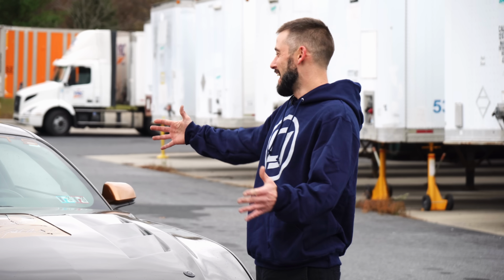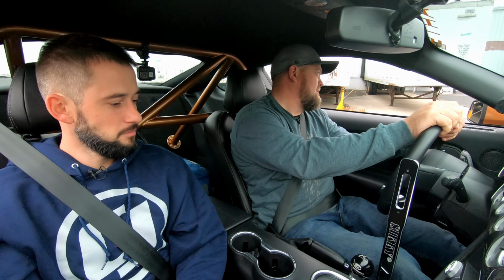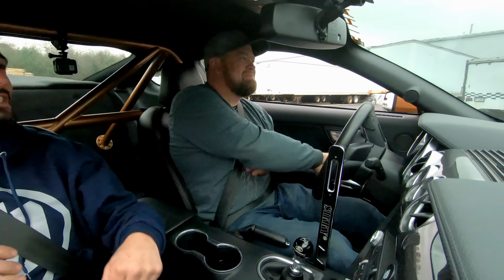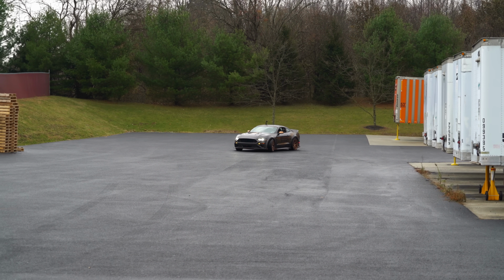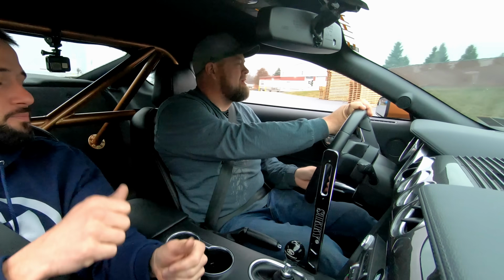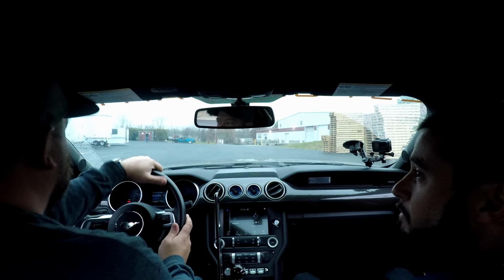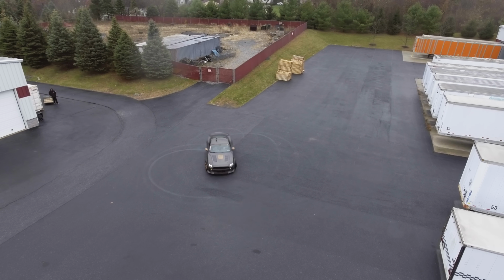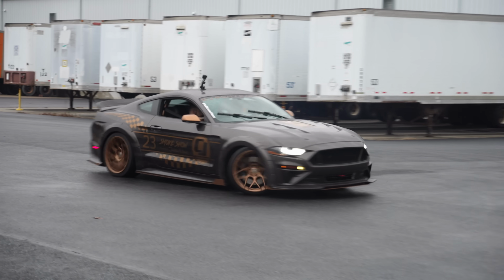Learn to Drift w/Pro Jonathan Nerren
Pro drifter Jonathan Nerren stopped by to teach Bill the basics of drifting with our SEMA Smoke Show Mustang!